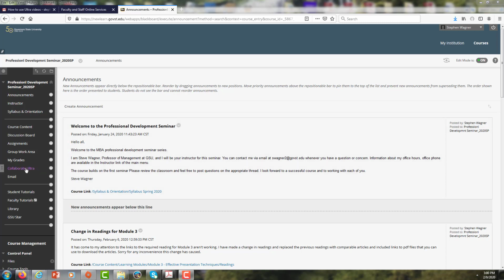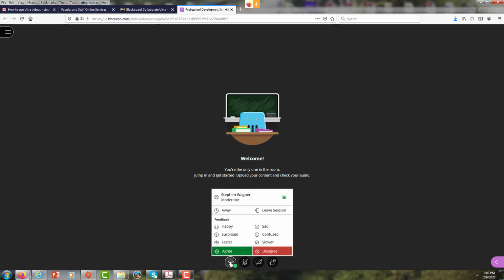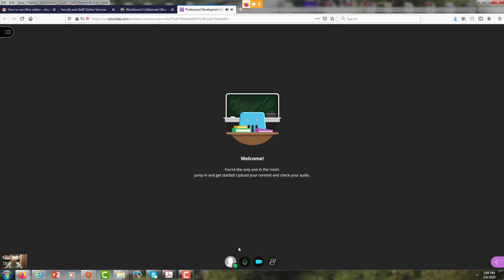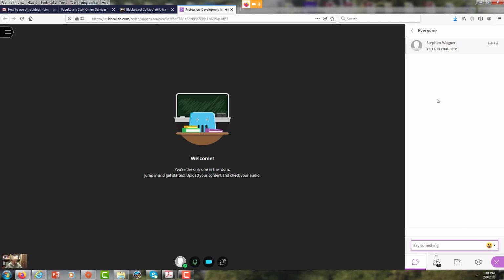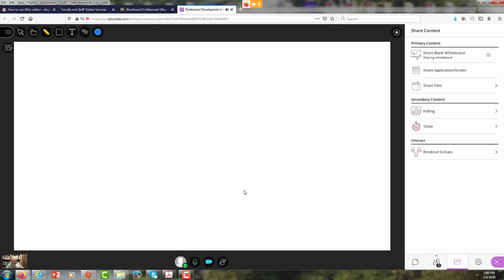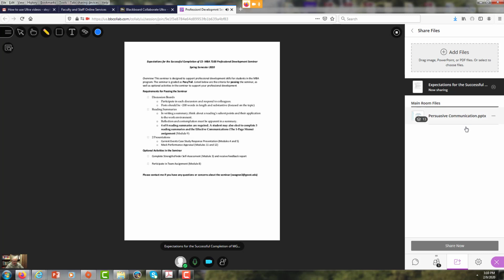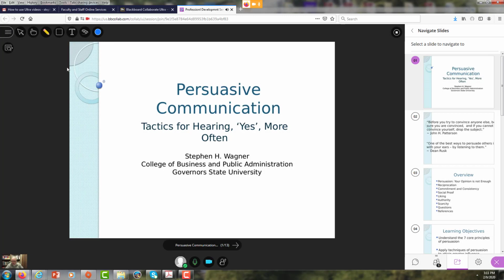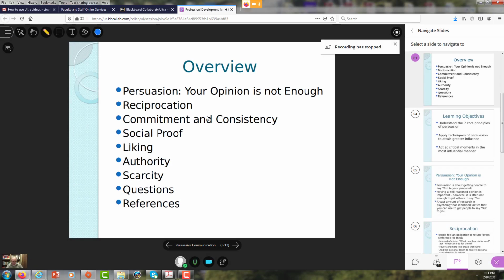Collaborate Ultra Basics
Bb Collaborate Ultra